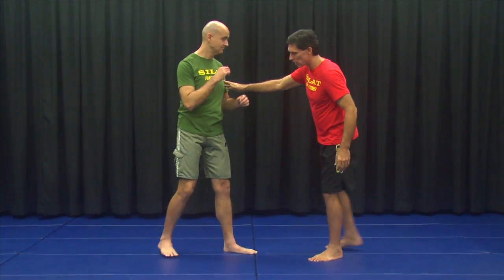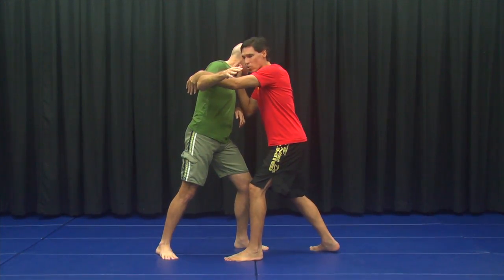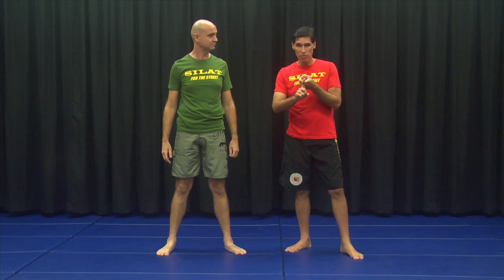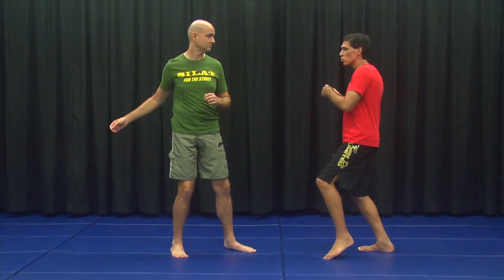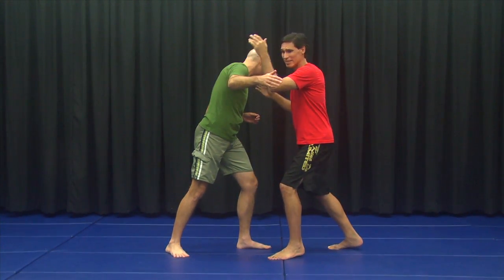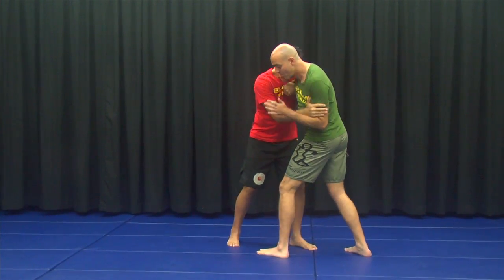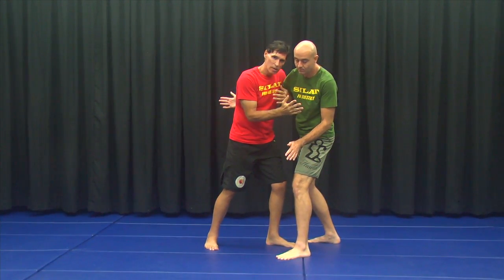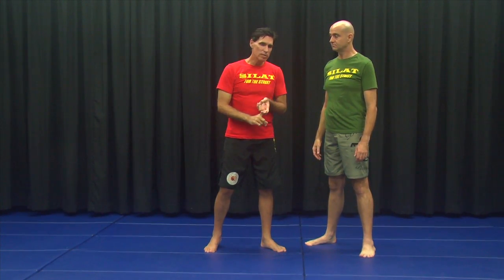Silat 3 Part Fight Plan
The basic silat fight plan has 2 parts, but you better train for part 3 in case the first 2 don't go as planned.